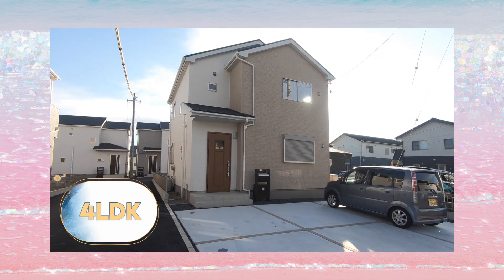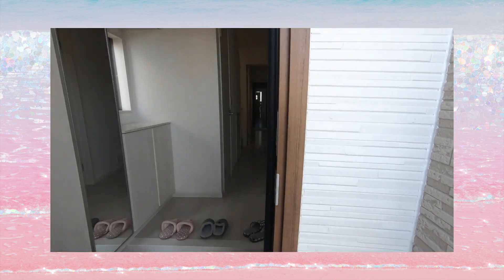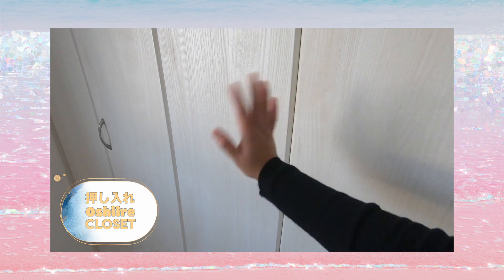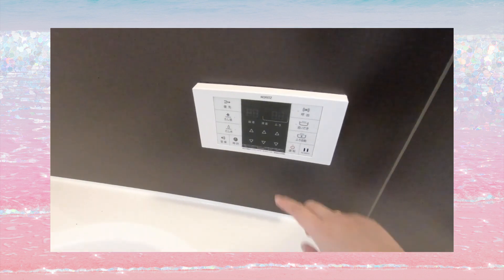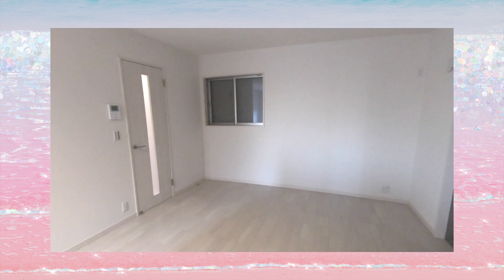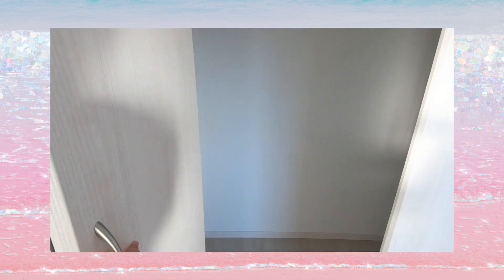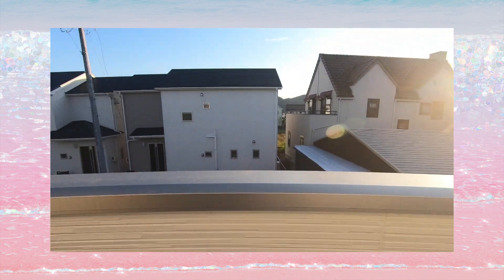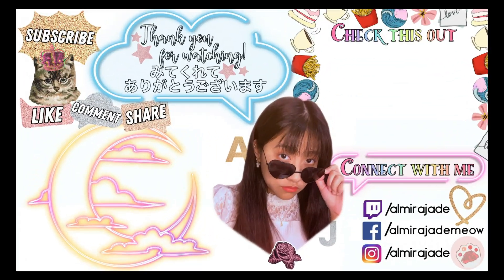Japan Vlog | EMPTY HOUSE TOUR 2020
May new video na ulit ako after 1 month. Yey! Super busy kasi sa paglilipat at pag-aayos kaya ngayon lang ako natapos mag-edit bwahaha. Heto na syaaa~ Hihi🥰 I hope you guys enjoy watching this video.